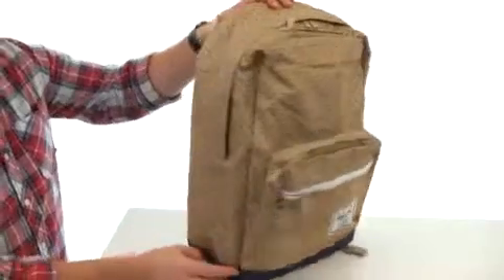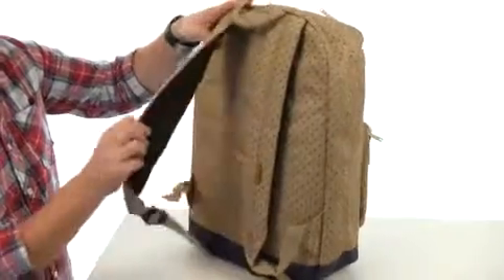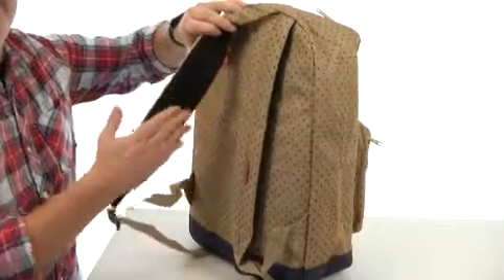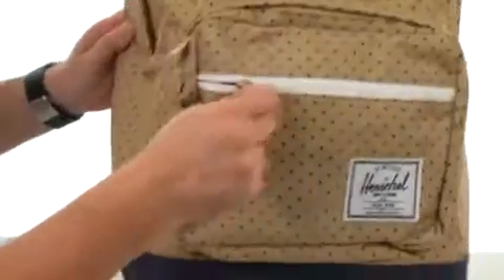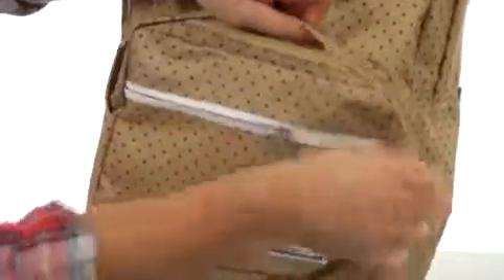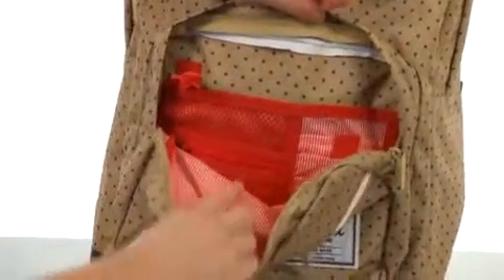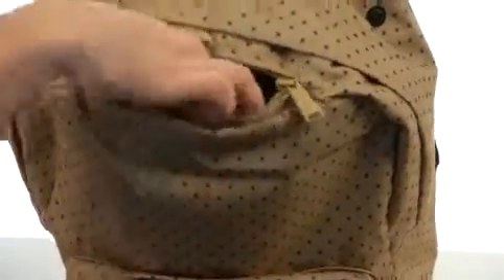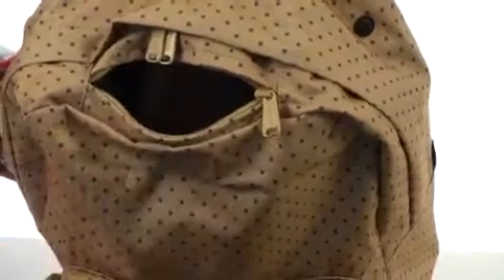Herschel Supply Co. Pop Quiz Navy Pu/Red - Shoppersfeed.com Free Shipping BOTH Ways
- FREE Shipping. Read Herschel Supply Co. Pop Quiz product reviews, or select the Herschel Supply Co. Pop Quiz size, width, and color of the Herschel Supply Co. Pop Quiz of your choice.